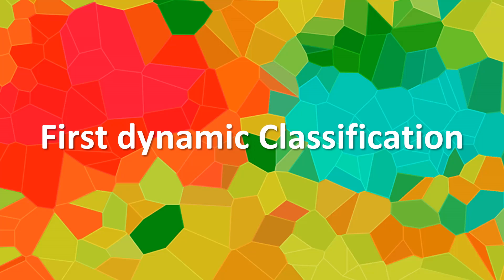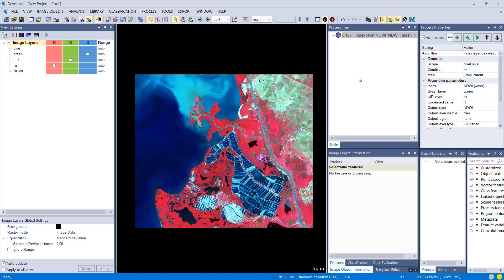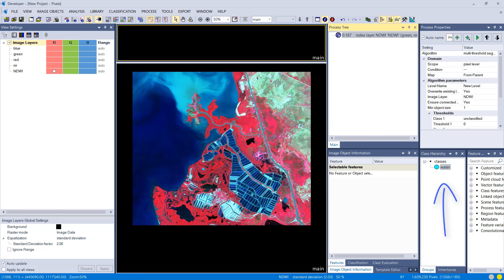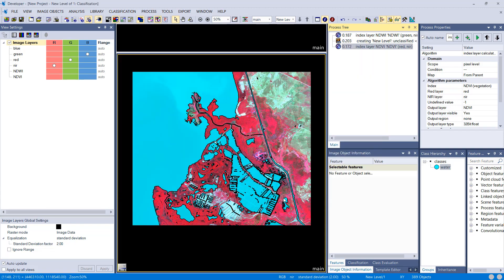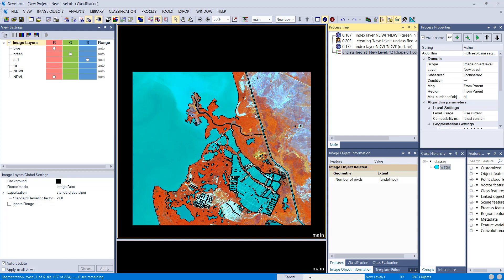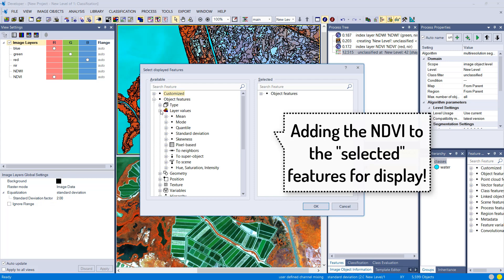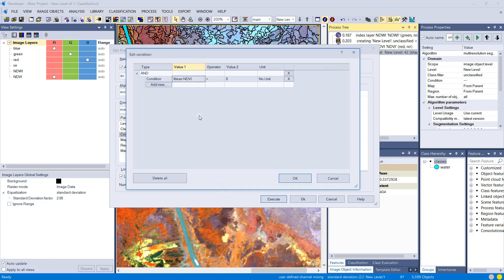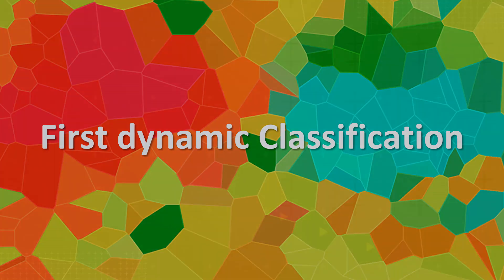v9.5 Getting Started 2 of 4: First dynamic classification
This course is an introduction to rule set development in the Trimble eCognition Developer Software. It is suited for anyone who wants to get his hands on eCogntion Developer for the very first time. No pre-knowledge required! You will learn:

+ how to create a project
+ how to extract information from an image
+ how to improve your objects and refine them
+ how to export your results

This course is for free and can be conducted also with the Developer Trial version

Accessing this course from the Trimble Learn platform, you will have to create an account (also for free) and enroll to this course. Additionally to the DATA you will also receive a CERTIFICATE if you finish the course on the Trimble Learn platform.